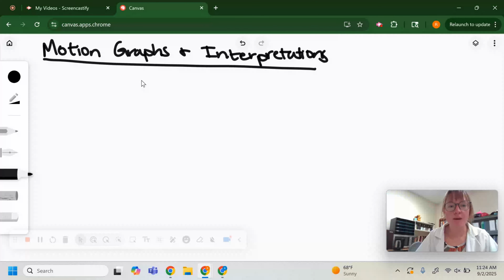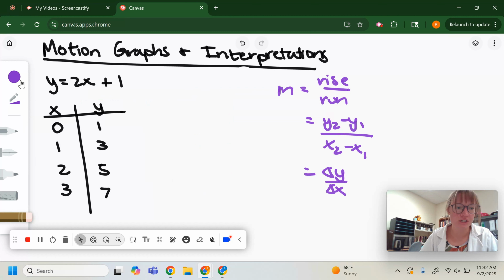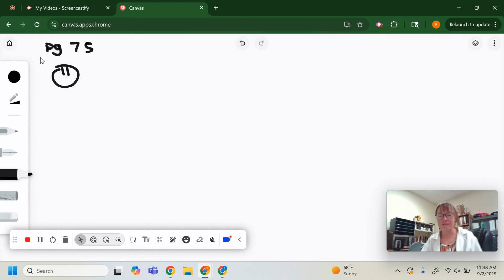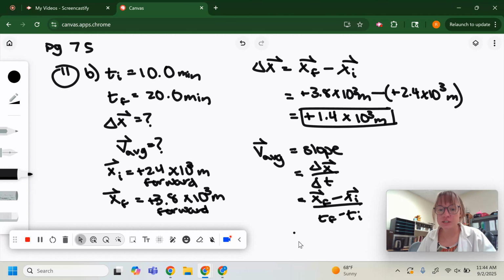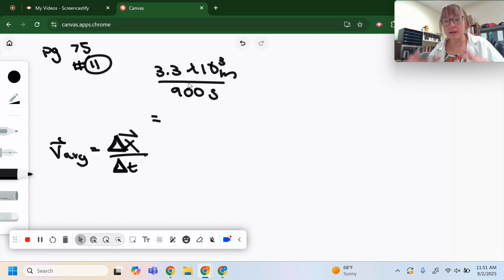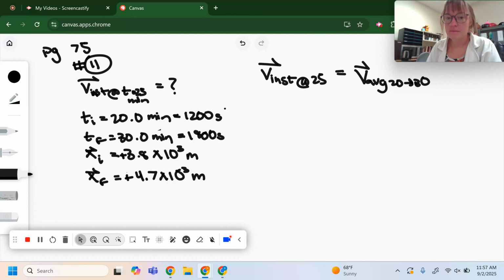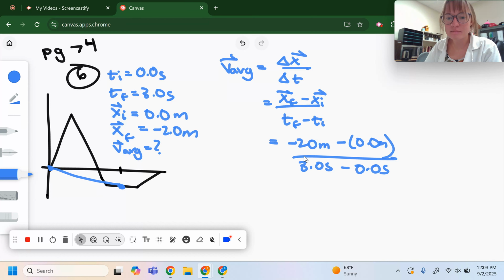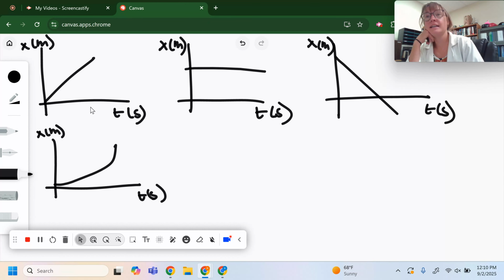Unit 1 Day 6: Motion Graphs and Interpretations